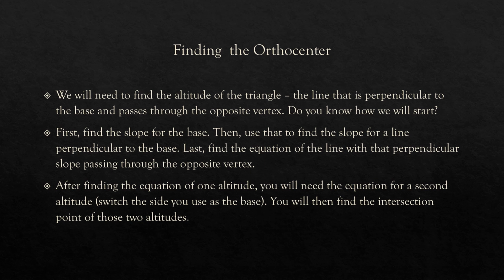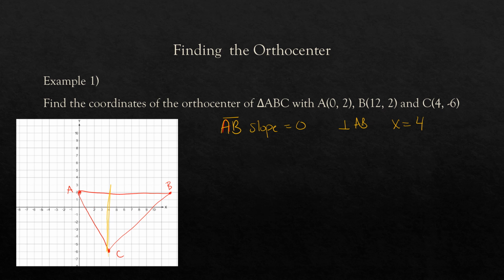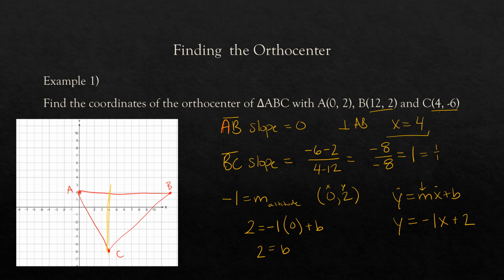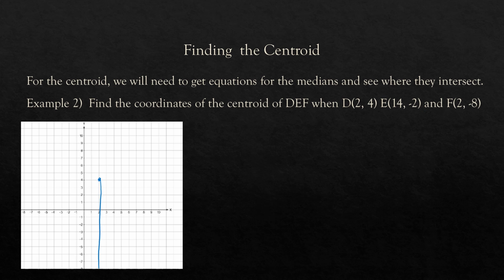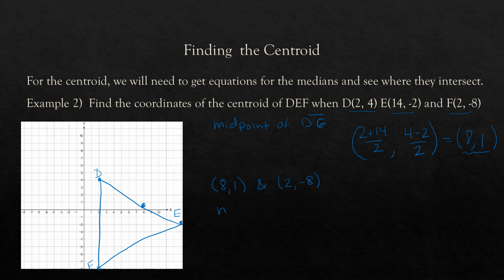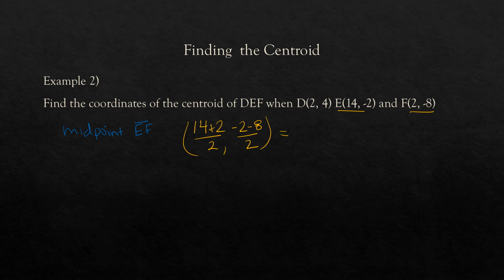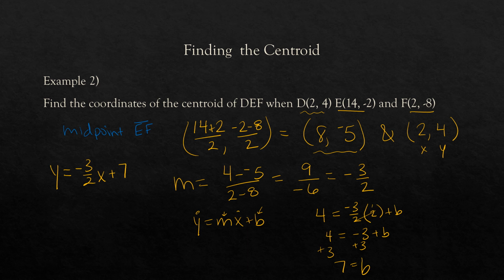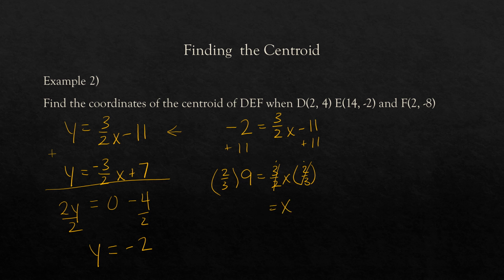Discovering Geometry Lesson 48 video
Discovering Geometry Lesson 48, Chapter 7 Algebra Review, Finding the Orthocenter and Centroid